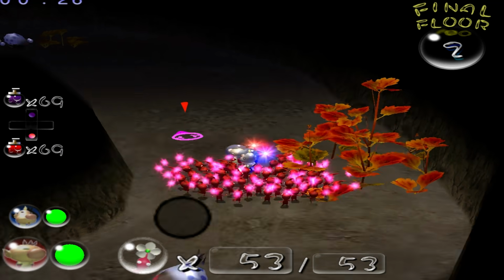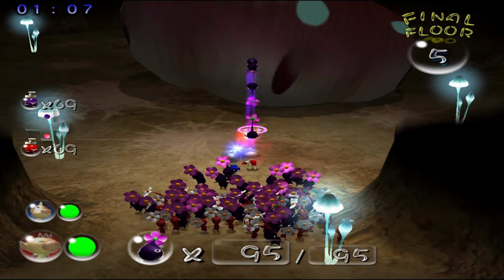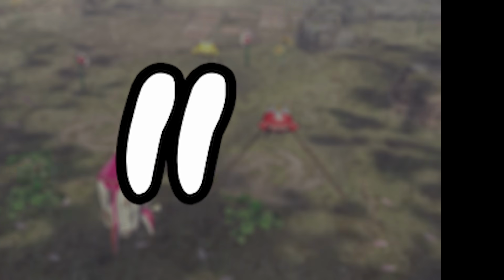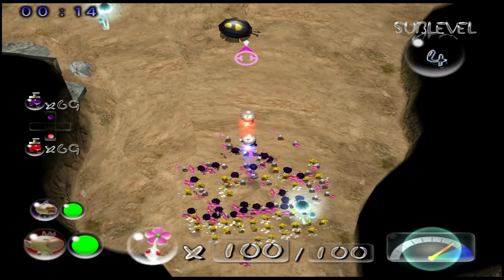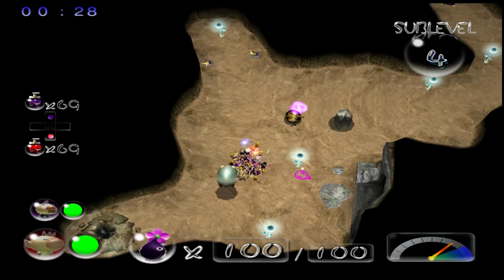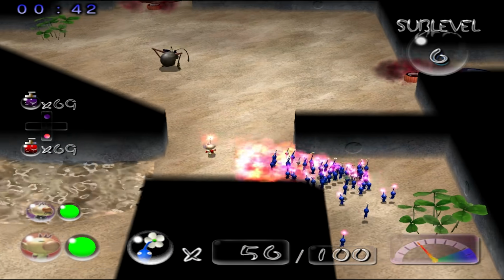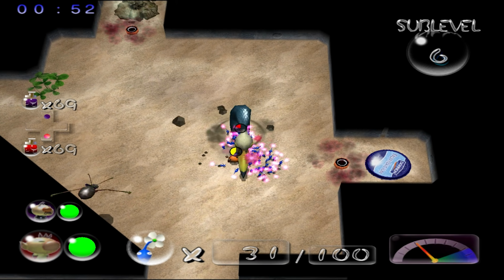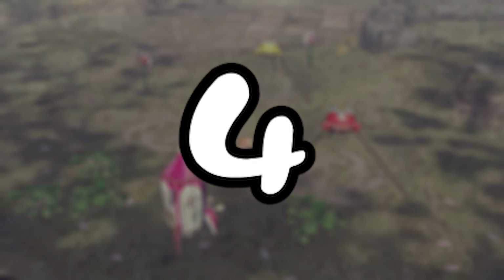Ranking Every Cave In Pikmin 2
Pikmin 2 has over 14 caves and I thought it would be a fun idea to rank them. This list may surprise you.